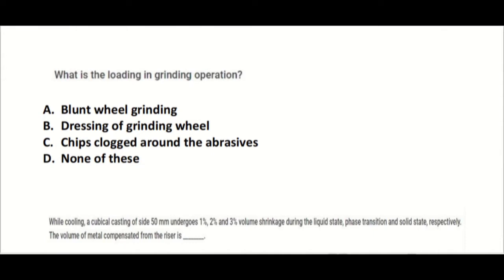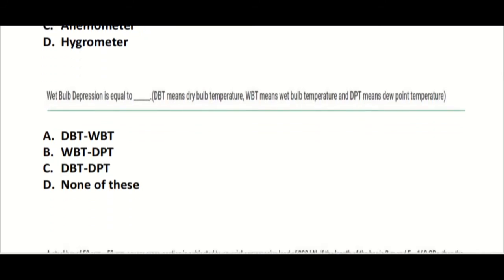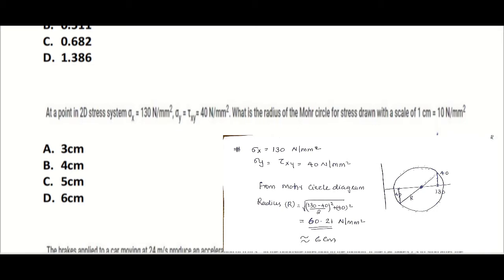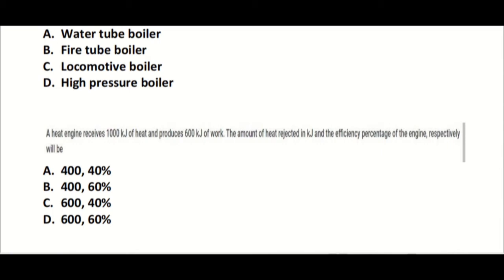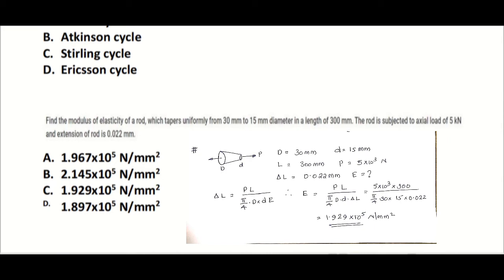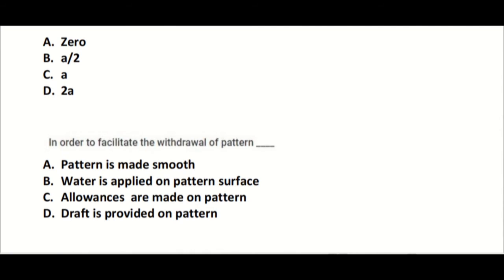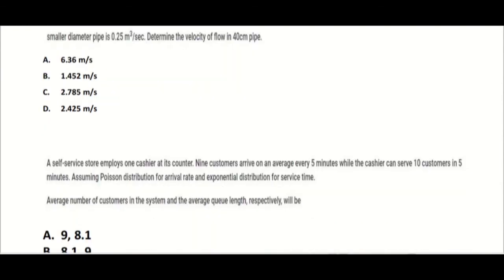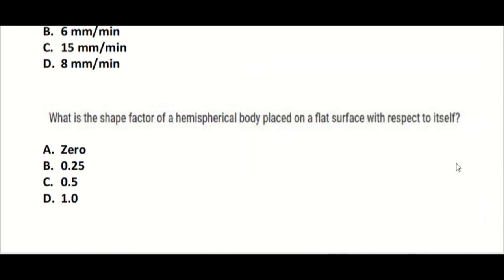#2 EXPECTED MECHANICAL MCQ&A | KERALA PSC | GATE | INSPECTOR OF FACTORIES AND BOILERS| SSC JE | PSU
This is the second part of mcq series mainly for GATE'22 | Kerala PSC (B Tech level) | Other state PSC | SSC Junior Engineer | Other PSU's preparing candidates.